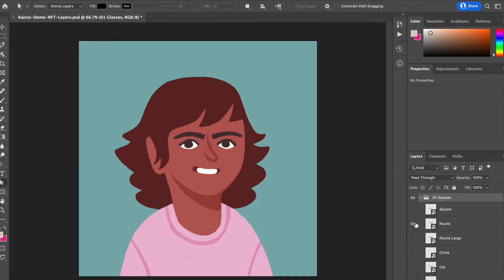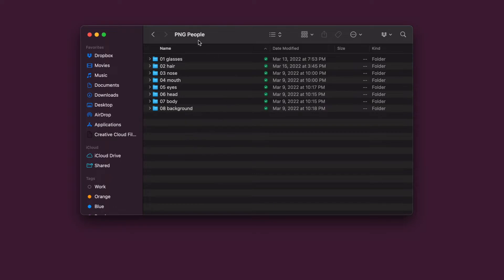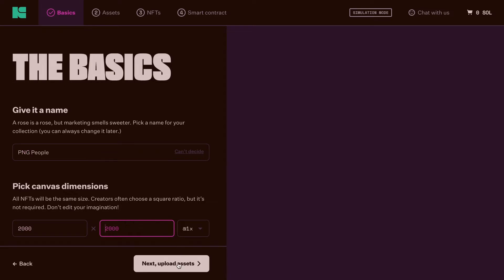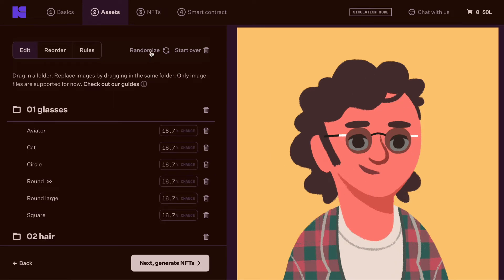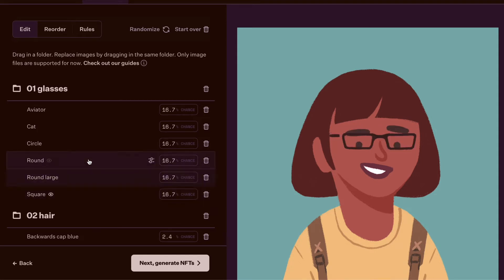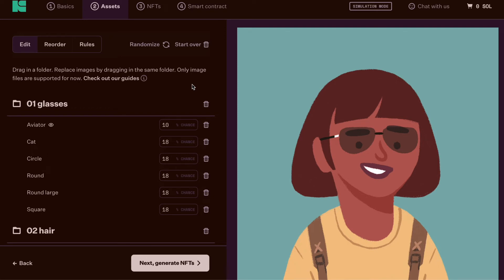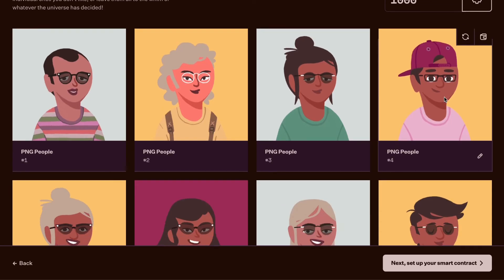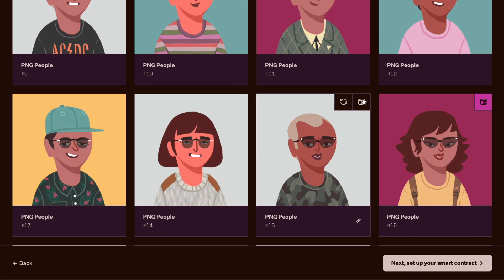How to create Generative NFTs (NO CODE!)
With Kairos, you can use the power of our generator to create your collection of uniquely generated NFTs. No coding needing.